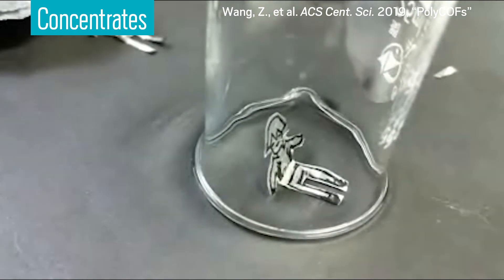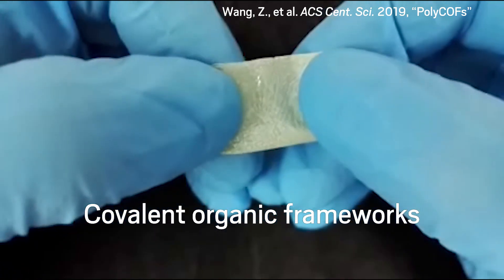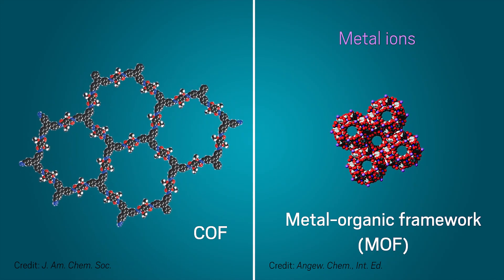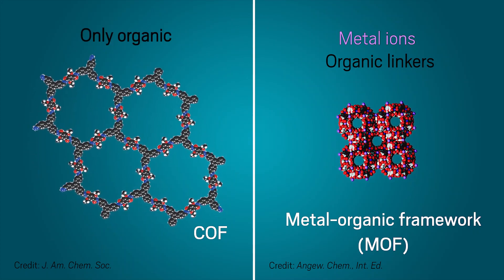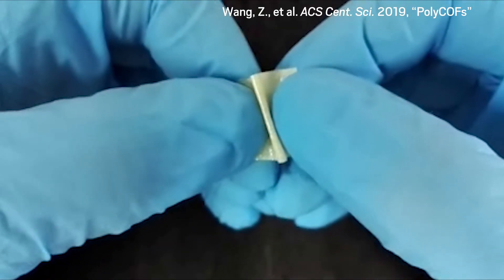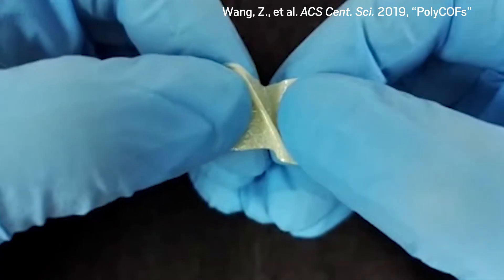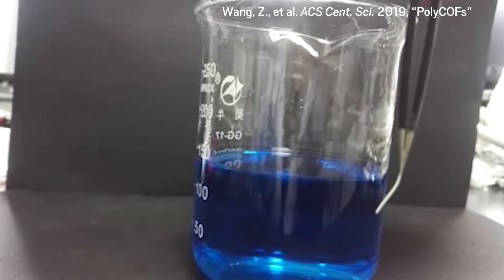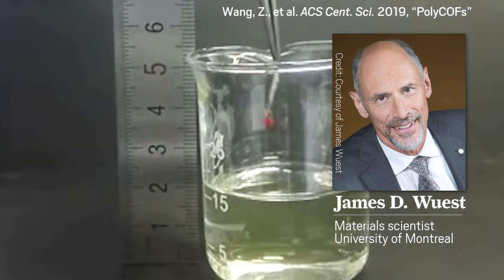Polymers give COFs strength and flexibility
Researchers used polymers to give porous crystals strength and flexibility. ↓↓More info and references below↓↓

Covalent organic frameworks (COFs) are promising materials for applications like water purification and gas separation, and as energy storage materials in batteries and capacitors. But COFs tend to be brittle and difficult to work with, so researchers have explored a variety of ways to improve their mechanical properties. Now, researchers have incorporated polymers into the COF structure, giving the material improved strength and flexibility. The material also bends when it absorbs vapors of organic solvents. The researchers used this behavior to get a small doll made with the material to perform sit-ups when exposed to ethanol vapors.

PolyCOFs: A New Class of Freestanding Responsive Covalent Organic Framework Membranes with High Mechanical Performance | ACS Central Science